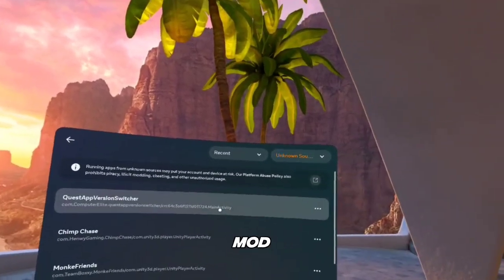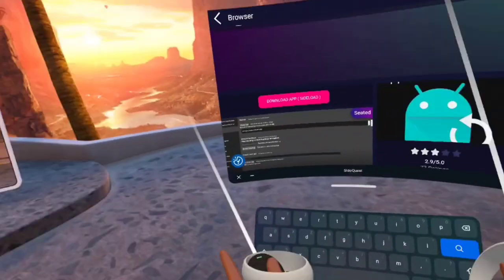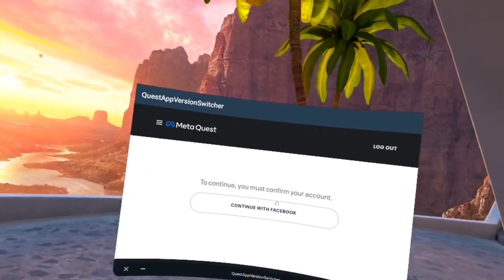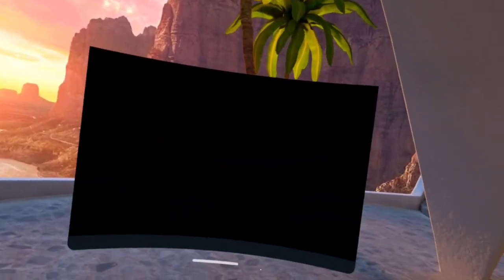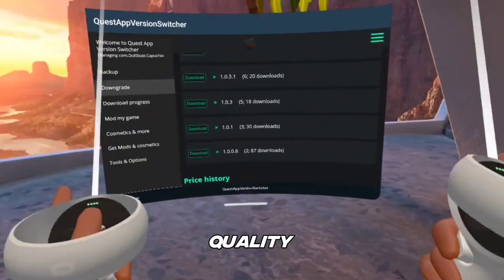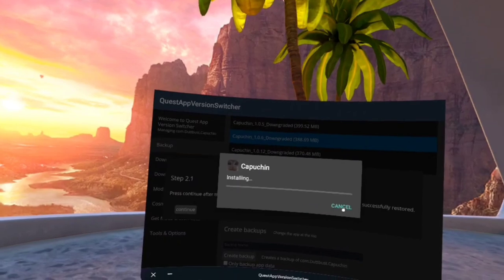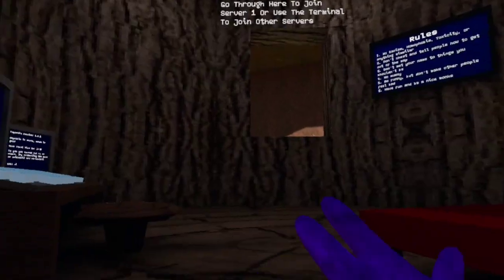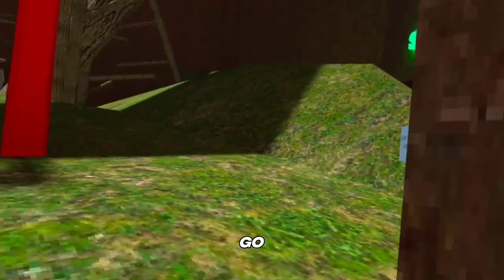How To Get MODERATOR in Capuchin!!